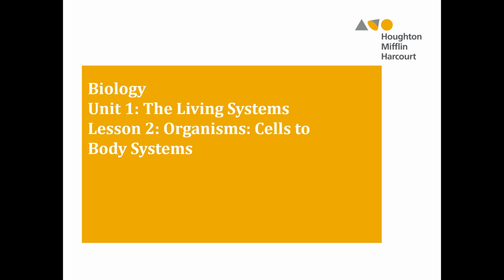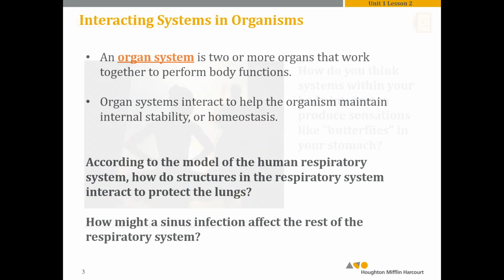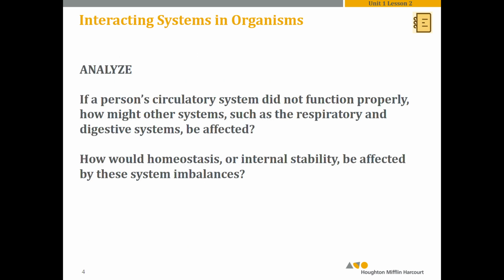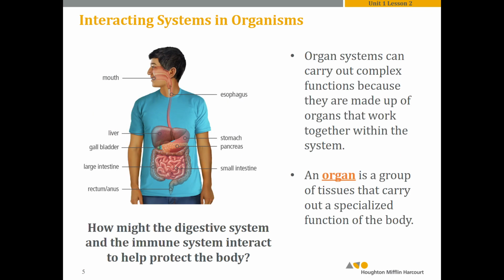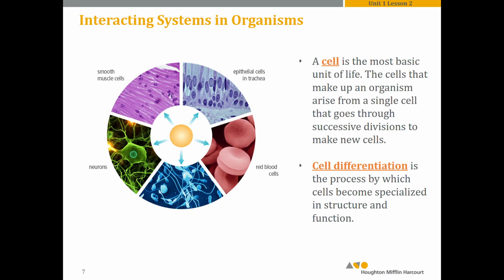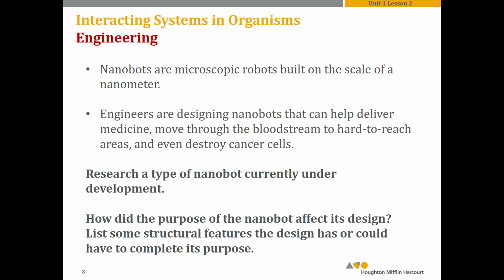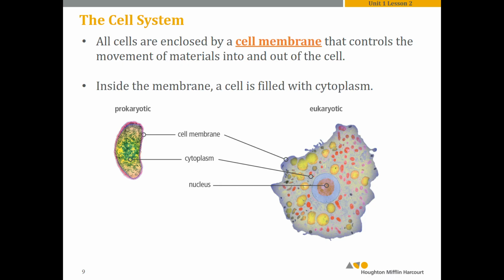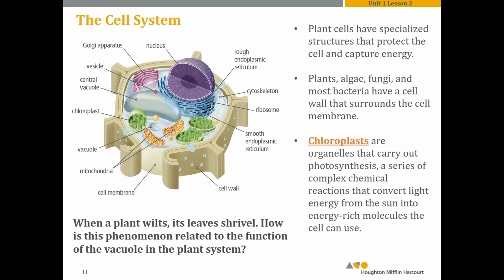Biology UL L2